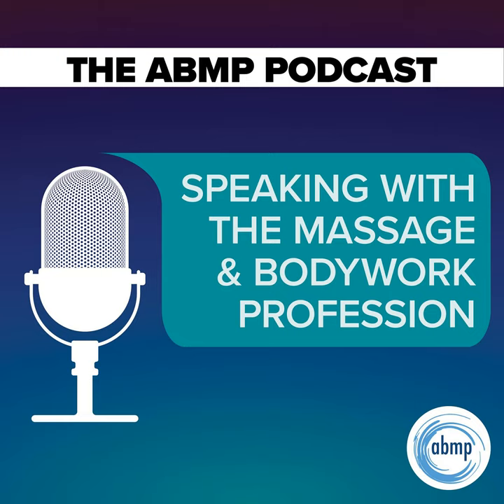Ep 129 - Oncology Massage: An Integrative Approach to Cancer Care with Janet Penny and Rebecca...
Authors Janet Penny and Rebecca Sturgeon join the podcast to discuss their new book and how it builds on the work of professional luminaries like Gayle MacDonald and Tracy Walton. We discuss mythbusting massage therapy and cancer care, working as part of an integrative team with other health-care providers, and considerations and treatment approaches. With the chances ever-increasing that all practitioners will work with someone either currently undergoing treatment or having undergone treatment in the past, it’s critical to understand considerations when working with his population and the nuances of pressure, position, duration, and site to ensure client safety.

 Janet Penny is a registered massage therapist and has extensive experience working with people living with cancer in both her private practice and at an integrative cancer center in Ontario, Canada. She has developed an approach that addresses the multifaceted needs of oncology massage clients, including focus on pre- and post-surgical treatments, scar tissue, radiation fibrosis, and neuropathy.

 Rebecca Sturgeon started her career as a massage therapist in 2008 and began working with oncology patients in 2010. She has worked in clinical and community environments, providing massage and manual lymphatic drainage. She has been a massage therapy educator for the majority of her career and currently works as the Education Director for Healwell.

 Anatomy Trains is a global leader in online anatomy education and also provides in-classroom certification programs for structural integration in the US, Canada, Australia, Europe, Japan, and China, as well as fresh-tissue cadaver dissection labs and weekend courses. The work of Anatomy Trains originated with founder Tom Myers, who mapped the human body into 13 myofascial meridians in his original book, currently in its fourth edition and translated into 12 languages. The principles of Anatomy Trains are used by osteopaths, physical therapists, bodyworkers, massage therapists, personal trainers, yoga, Pilates, Gyrotonics, and other body-minded manual therapists and movement professionals. Anatomy Trains inspires these practitioners to work with holistic anatomy in treating system-wide patterns to provide improved client outcomes in terms of structure and function.

 CBD Clinic products are the first nonprescription, over-the-counter topical medications that combine authorized active pharmaceutical ingredients and CBD enriching emollients such as hemp extract. Visit cbdclinic.co to get a sample and start feeling the difference for yourself today. Join our private Facebook group and connect with other massage therapists and HCPs using CBD Clinic products already.

 Handspring Publishing specializes in professional-level books for massage therapists, osteopaths, yoga and Pilates teachers, physiotherapists, and other professionals who use touch or movement to help patients achieve wellness. Handspring Publishing’s books are written and produced to serve the professional and educational needs of health and medical professionals, musculoskeletal therapists, and movement teachers. Its list includes bestsellers like Fascial Stretch Therapy by Chris and Ann Frederick, Fascia: What It Is and Why It Matters by David Lesondak, and the just-published third edition of Pre- and Perinatal Massage Therapy by Carole Osborne, Michele Kolakowski, and David M. Lobenstine. Handspring’s books combine attractive and accessible presentations with an evidence-based approach to writing,...